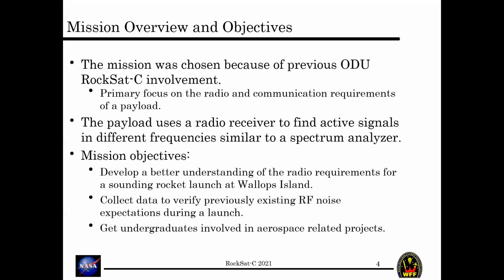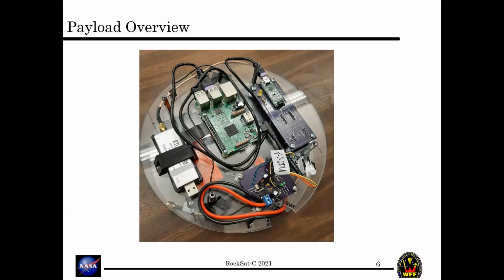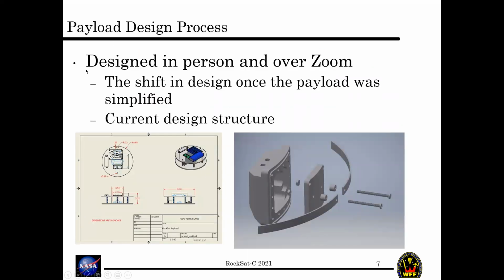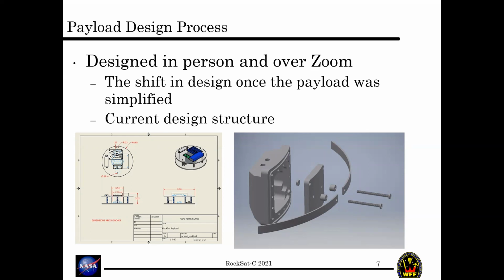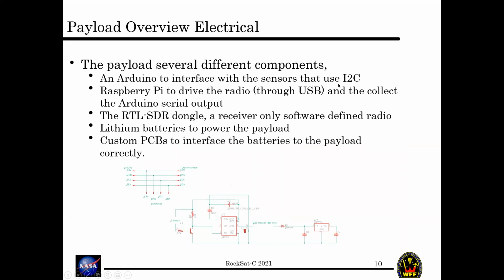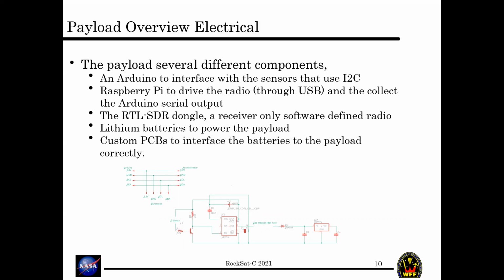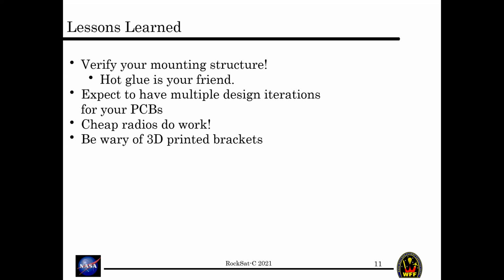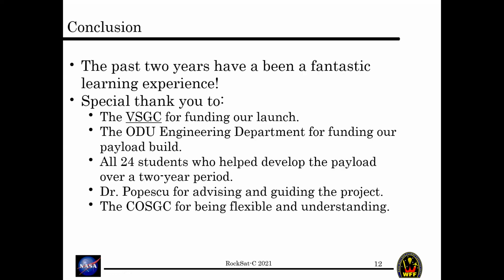RSC ODU Presentation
Quick 5 minute presentation about the ODU RockSat-C Payload.